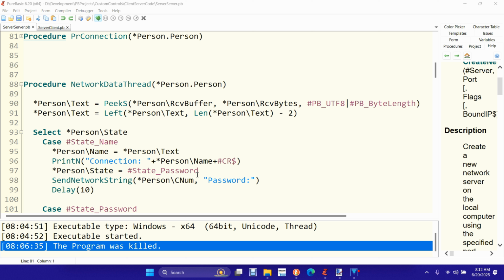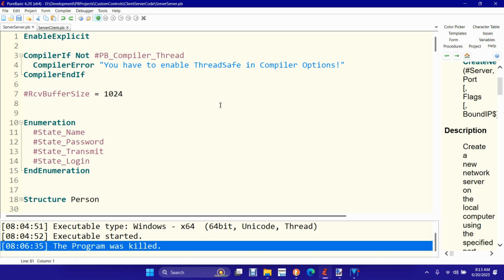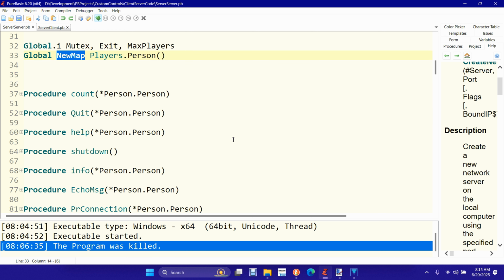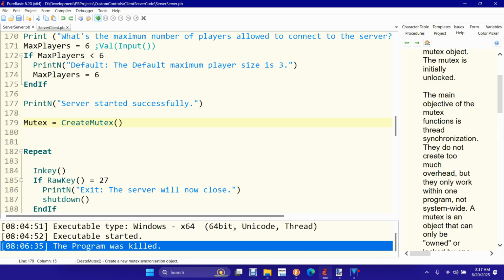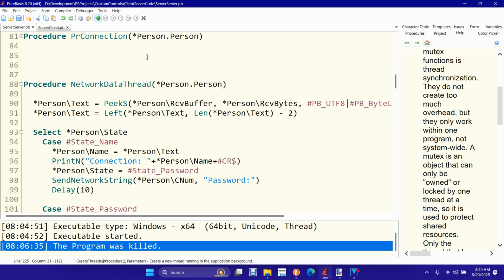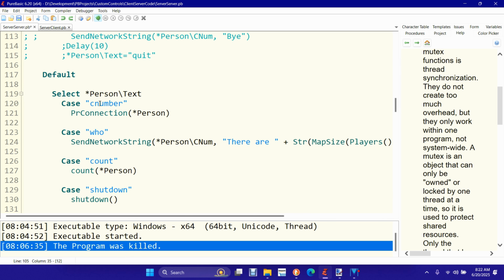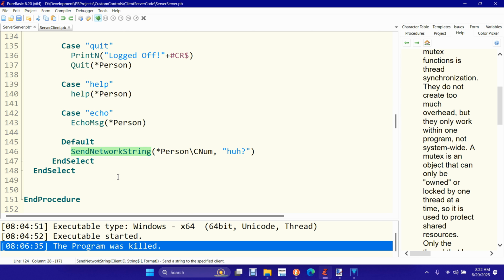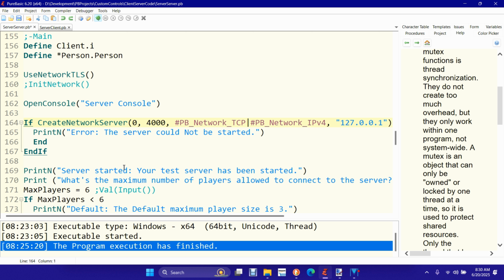PureBasic Client Server #1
An introduction to Client server communications via TCPIP. The code is Not mine, but its great code aquired from the PureBasic Forum.